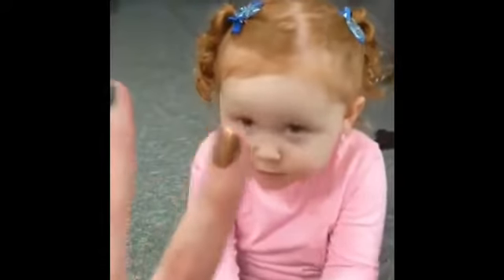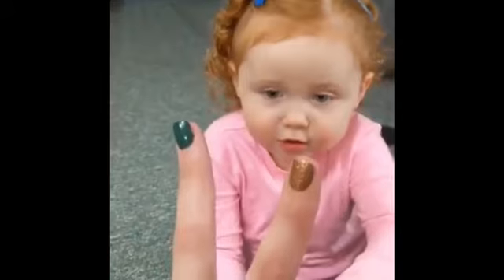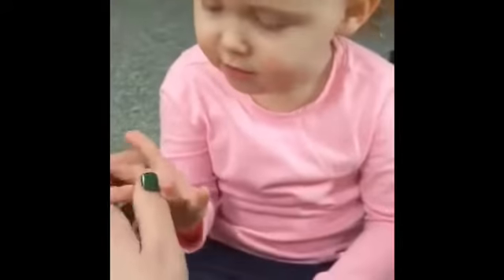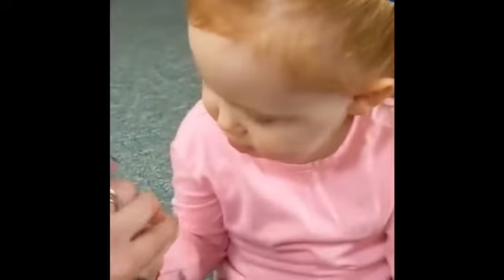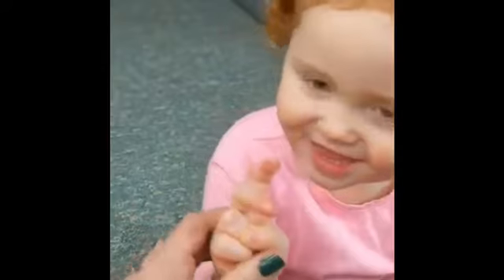Breathing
Ms. Danielle and her daughter show us how to breathe when we are upset.